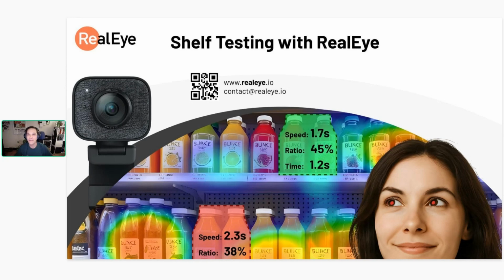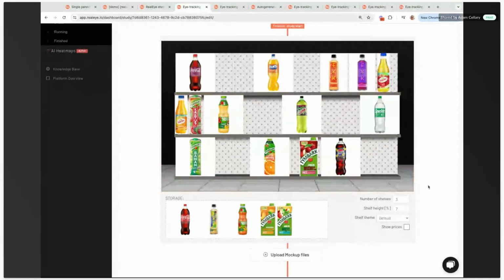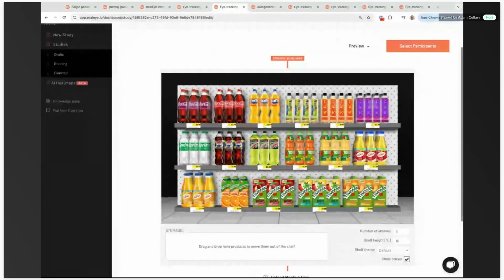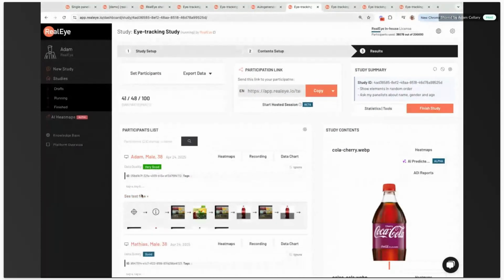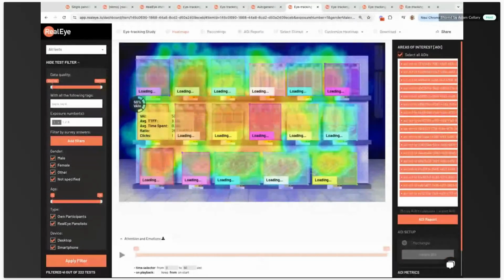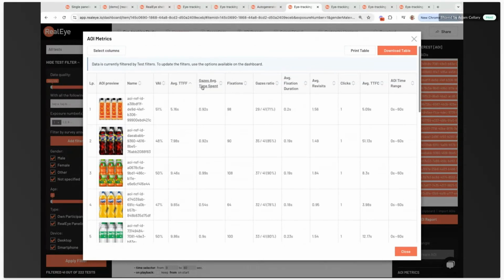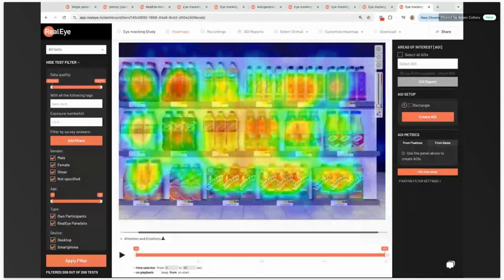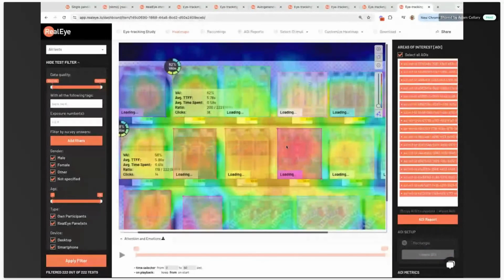RealEye Shelf Testing DEMO | How to Analyze Product Visibility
See how RealEye new Shelf Testing Module helps you test product visibility and shopper attention💡

In this quick demo, you'll learn how to:
- Set up a Shelf Test in minutes
- Upload your Products photos, clip background, create 3D Effect, and add Prices & Labels
- Analyze visual attention data and decision-making patterns